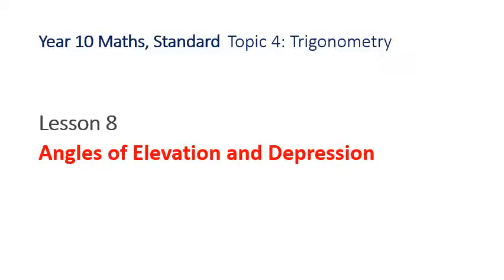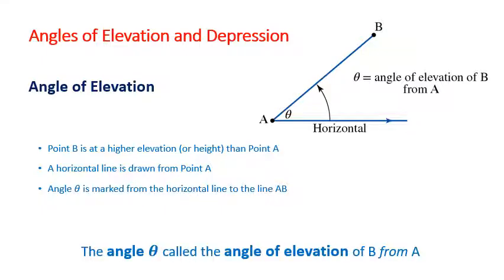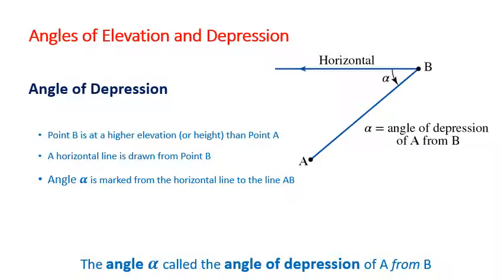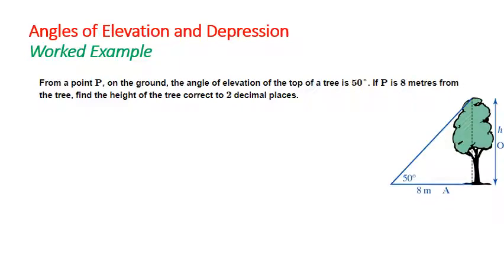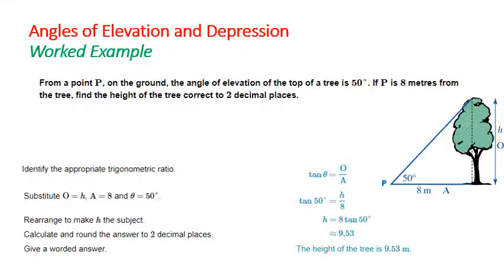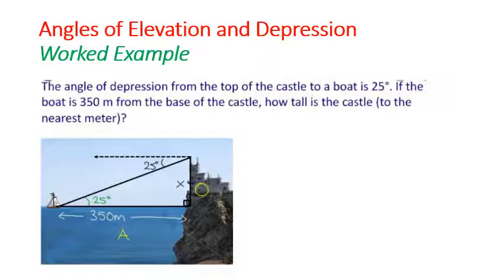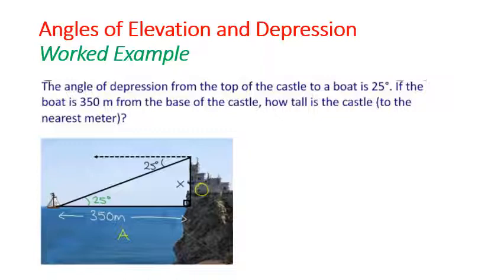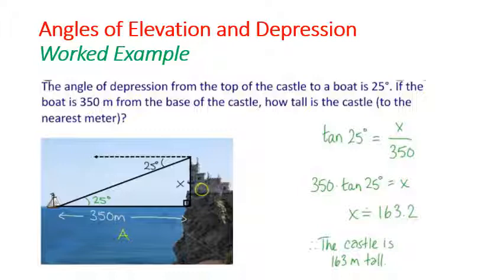Lesson 8 Angle of Elevation and Depression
Lesson 8 of year 10 trigonometry